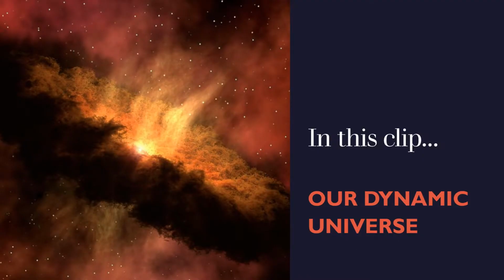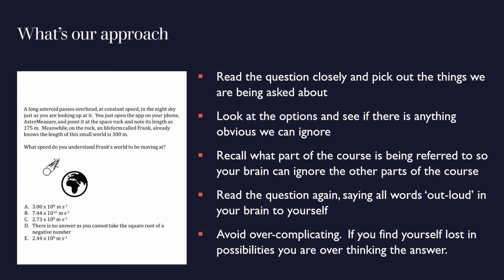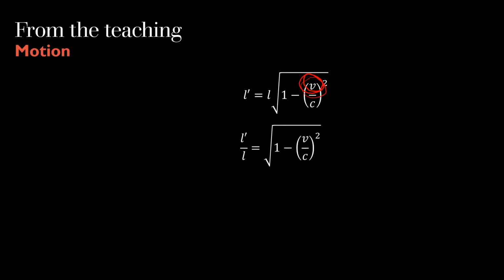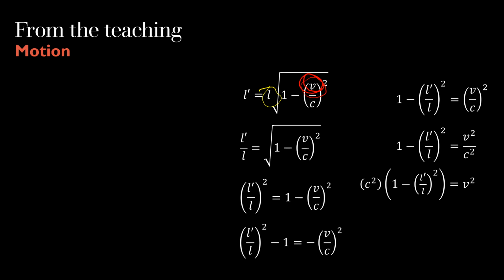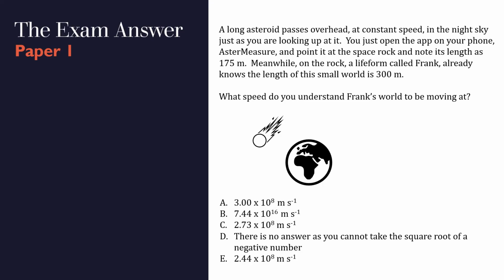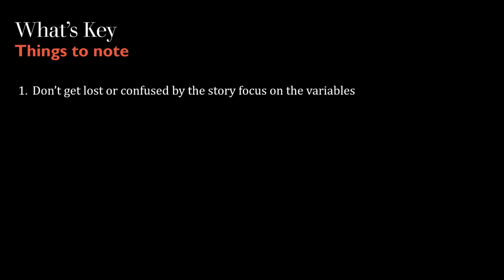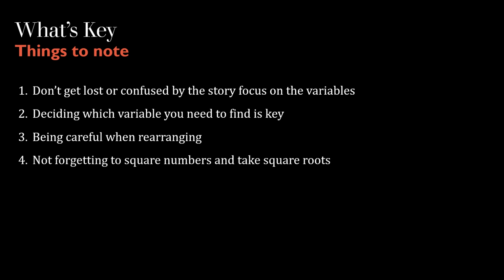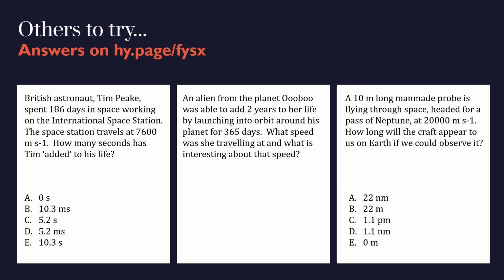Higher Physics - Special Relativity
Length Dilation
This short video looks at an example first question in the SQA Higher Physics course relating to Our Universe, Special Relativity.  It provides insights into how to answer the question and what the answers are as well as offer further examples for you to try.  They key is do not get stressed, exams are easier than they appear!